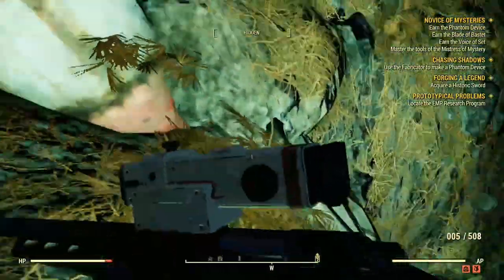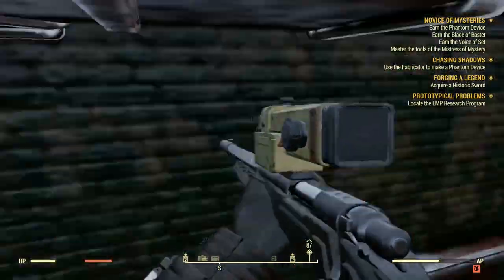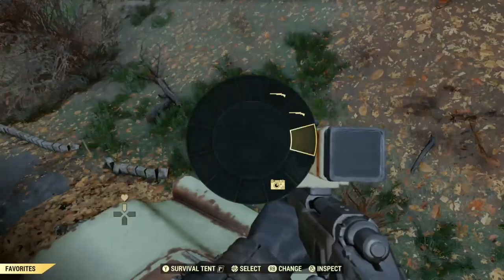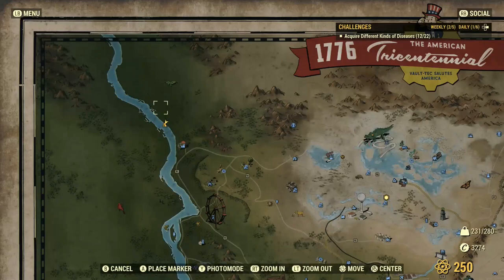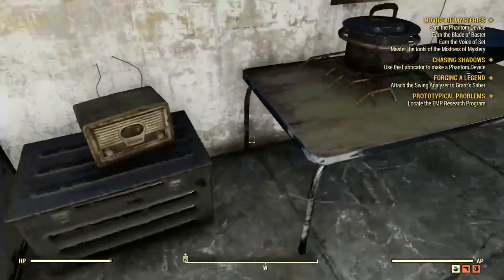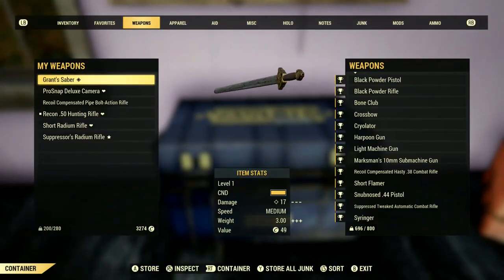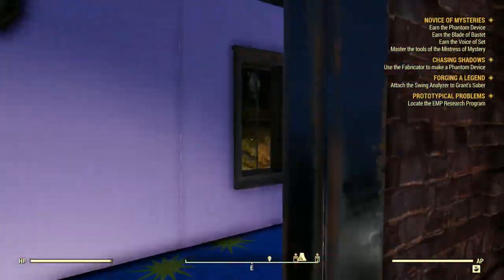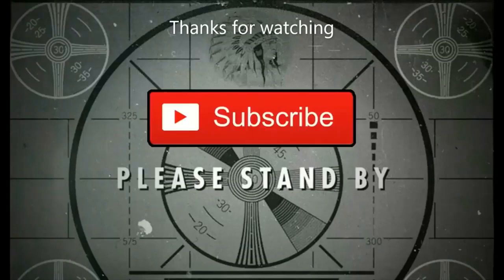Fallout 76 best home base location and tips and tricks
Whats going on everyone in this video I show you guys my favorite home base location so far and show you a few tips and tricks.

Also I will be talking a bit about fighting mechanics.